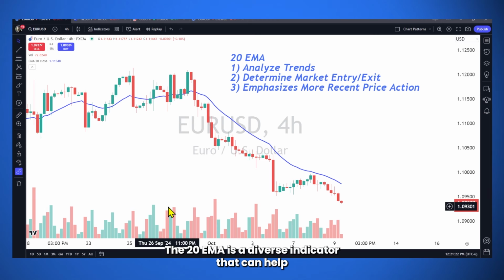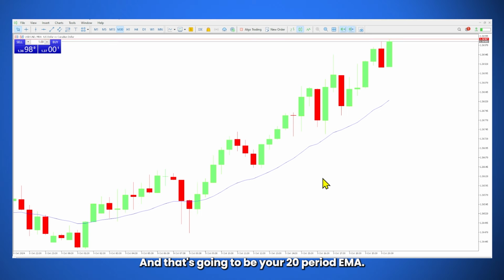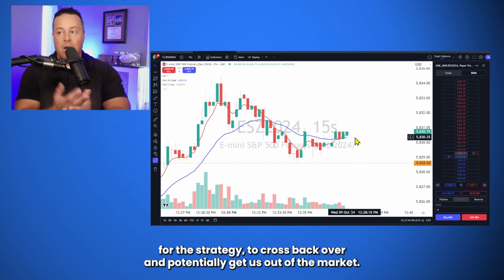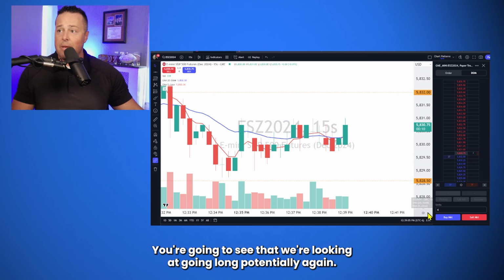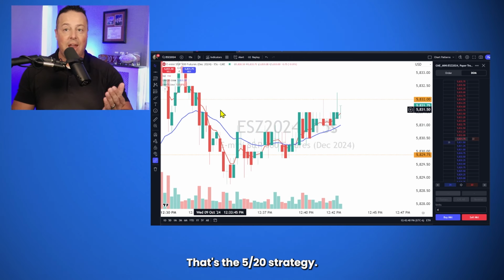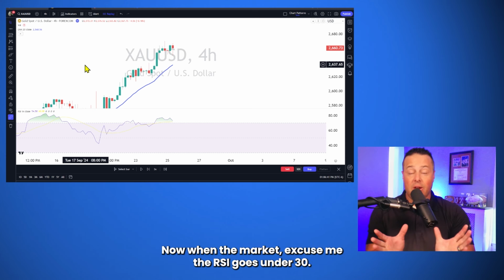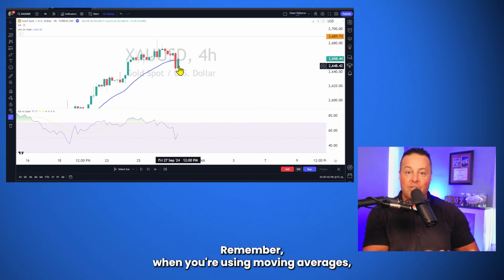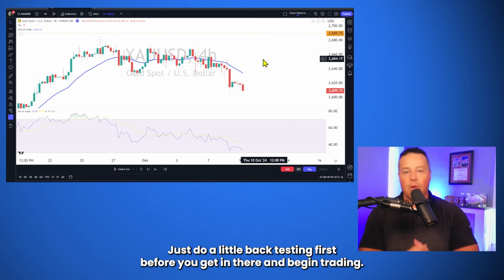How To Use The 20 EMA Trading Strategy [5/20 & RSI Confirmation!]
Exponential moving averages, or EMAs, are powerful trading tools. Most traders are familiar with the 9 EMA strategies but overlook the 20 EMA strategies. If you like the 9 EMA, then the 20 EMA is worth a look.

In this video, we will show you how to trade two of the most popular 20 EMA strategies: the 5/20 crossover and RSI confirmation.